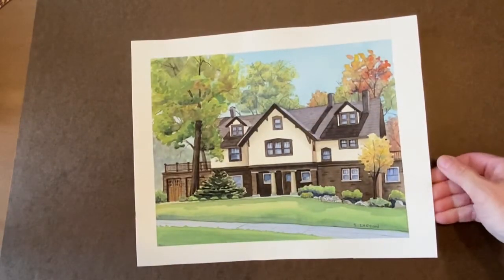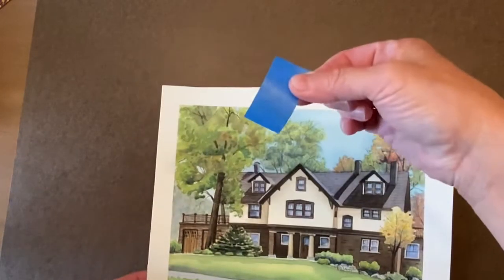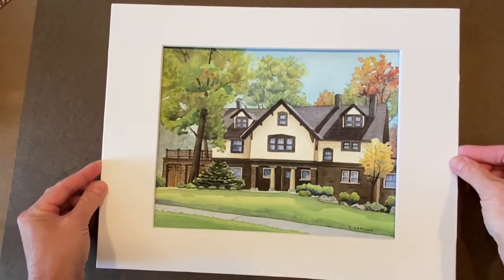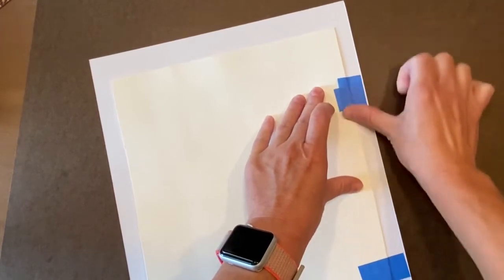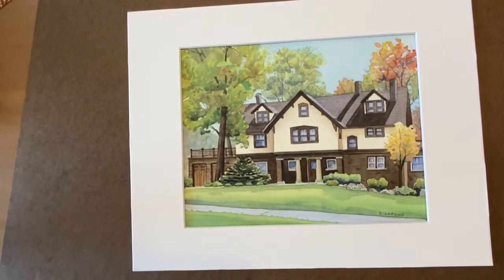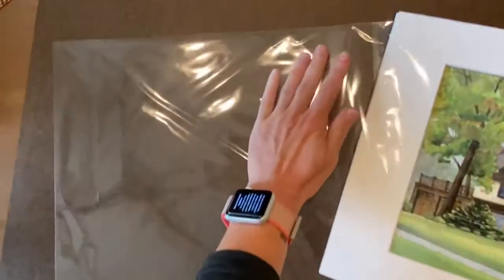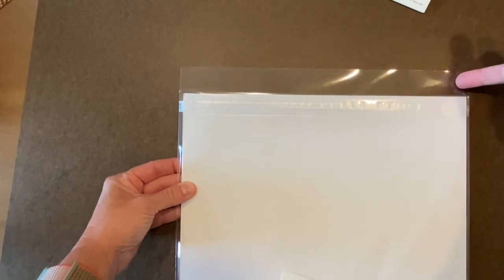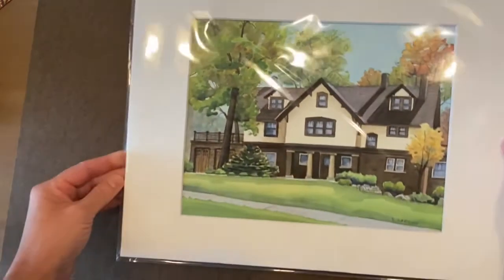How I prepare my watercolor paintings for delivery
In this short video, I show other artists how to package art so it looks professional and presentable upon delivering to the customer. It costs me only $1.14 for each 8"x10" painting. Here's the link to what I purchase.
Golden State Art, Acid Free, Pack of 50 11x14 White Picture Mats Mattes with White Core Bevel Cut for 8x10 Photo + Backing + Bags